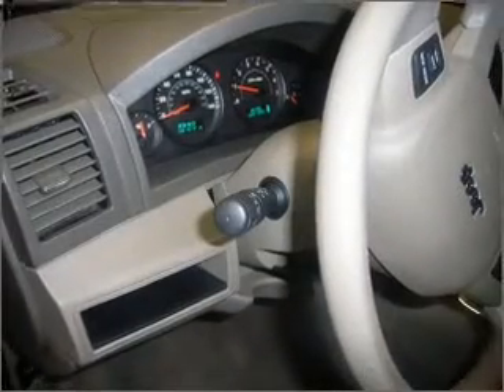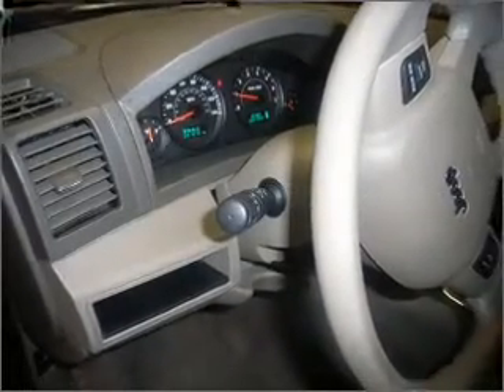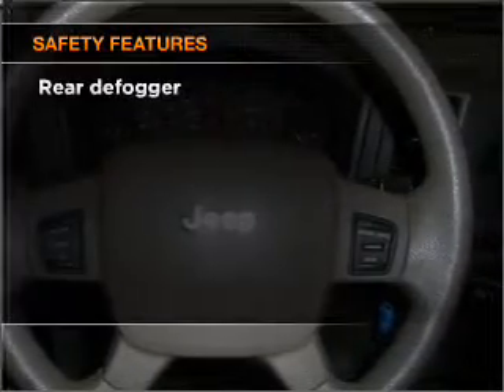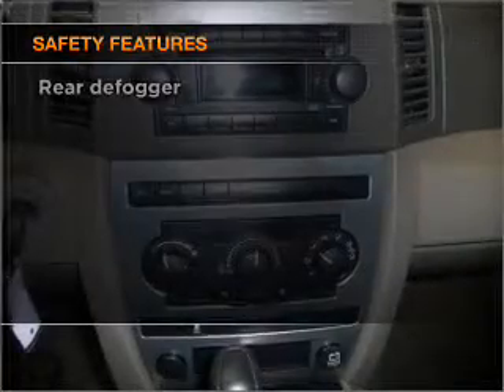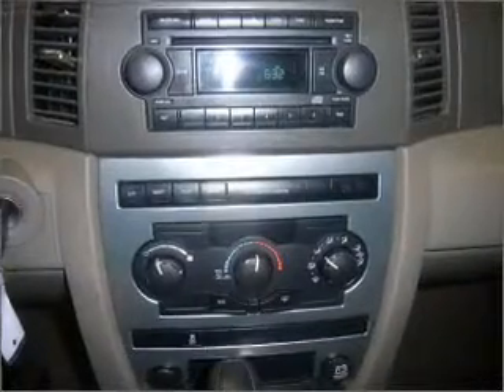2005 Jeep Grand Cherokee - Indianapolis IN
Year: 2005
Make: Jeep
Model: Grand Cherokee
Trim: Laredo
Engine: 3.7 liter 6 cylinder 12 valve
Transmission: 5-Speed Automatic
Color: Brown
Mileage: 81870
Address:
4505 W 96th Street 96